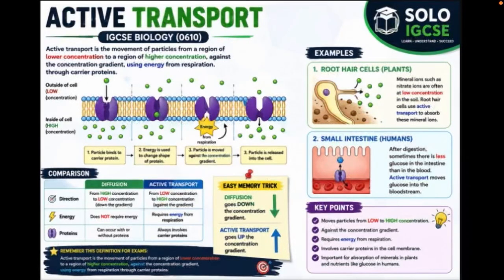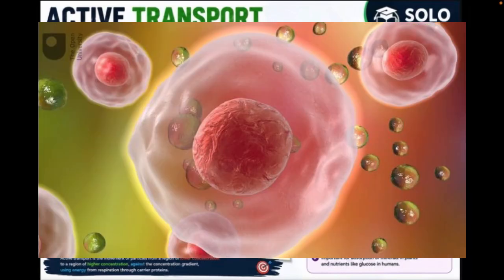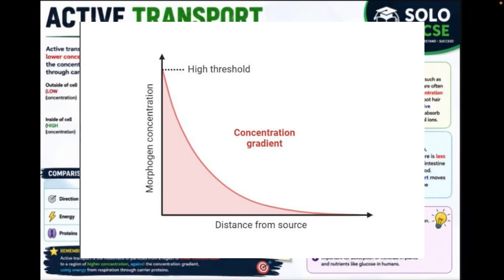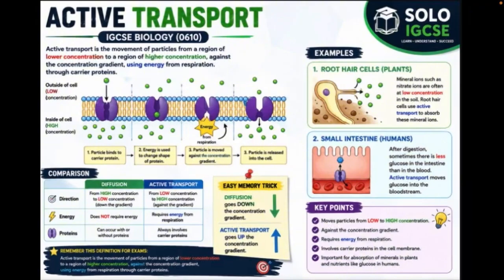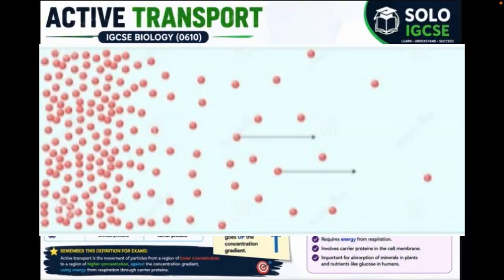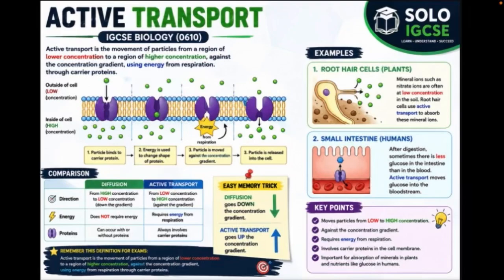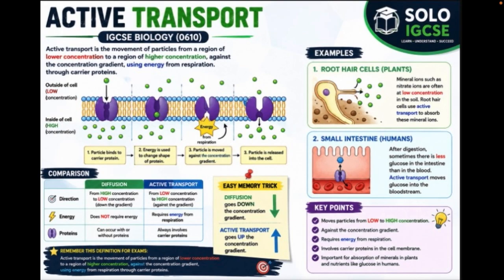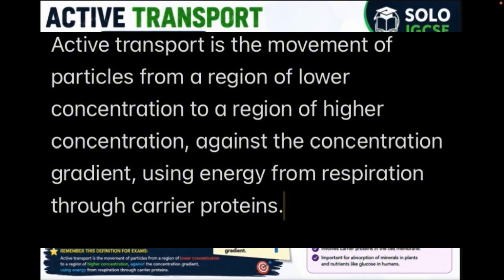Active transport full detailed explanation perfect for exam revision . With high quality teaching